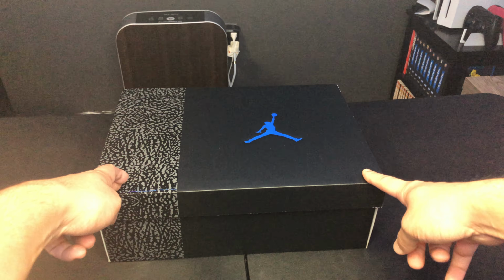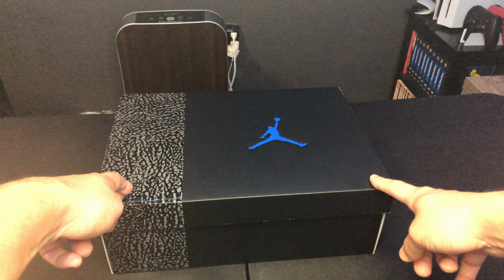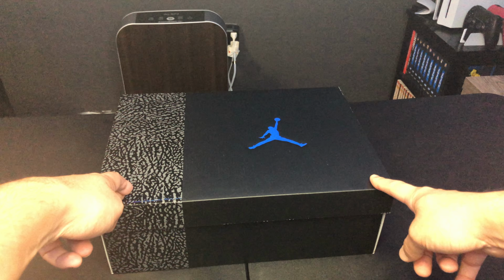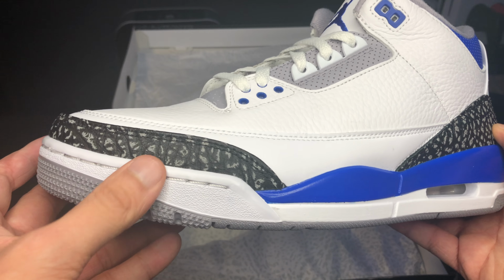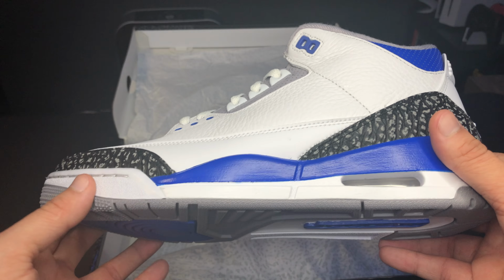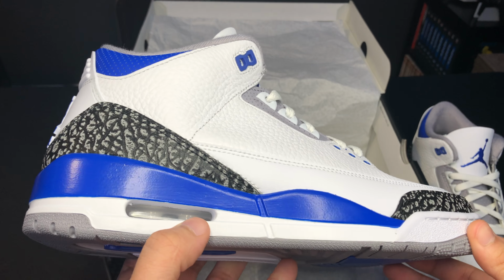Air Jordan 3 Racer Blue Review & On Feet!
Today ill be doing an On Feet Review of the Air Jordan 3 Racer Blue!